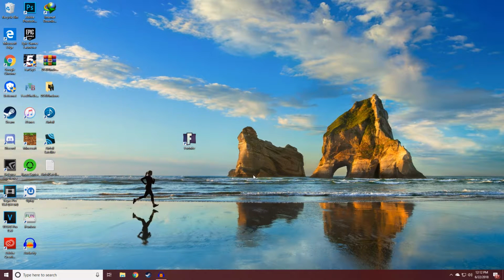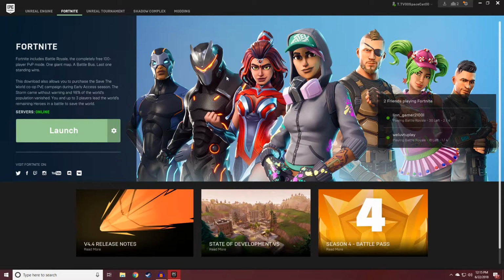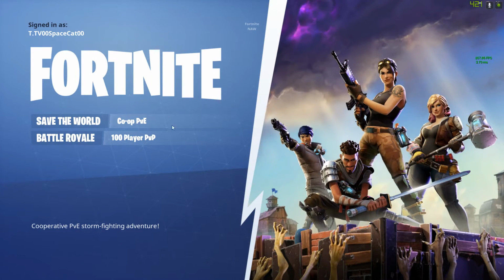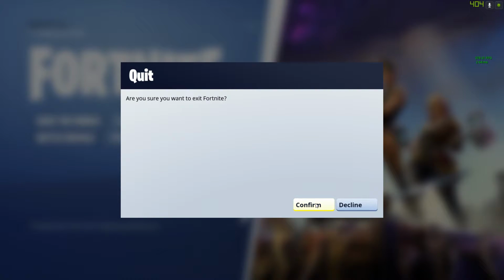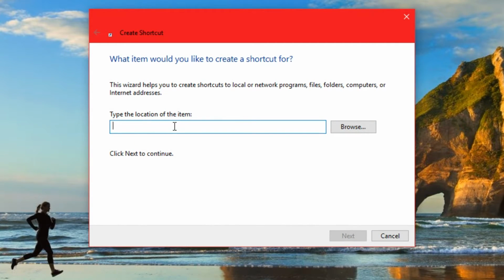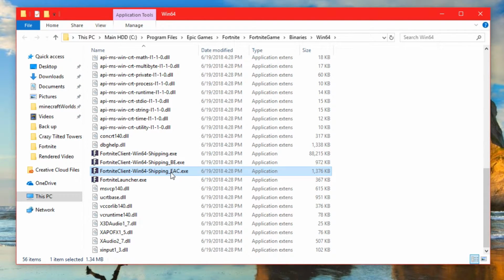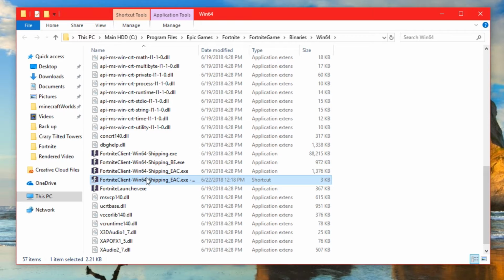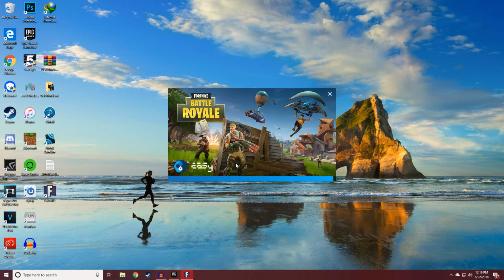How to Make a FORTNITE SHORTCUT on DESKTOP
In case your wondering...

Track Name: "Angels"
Track Name: "5 Min Call"